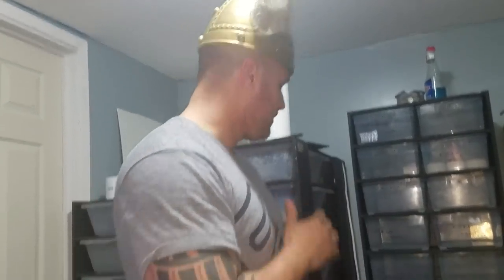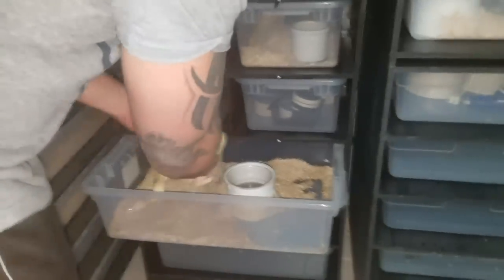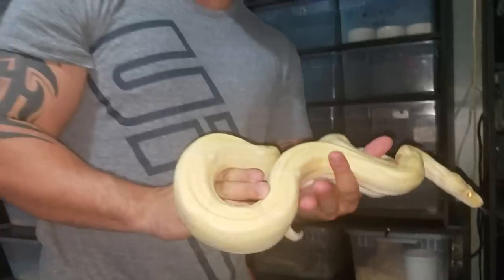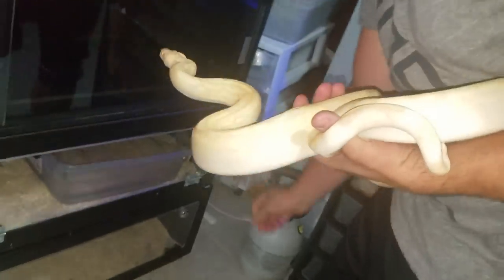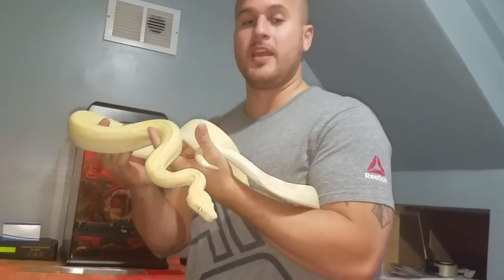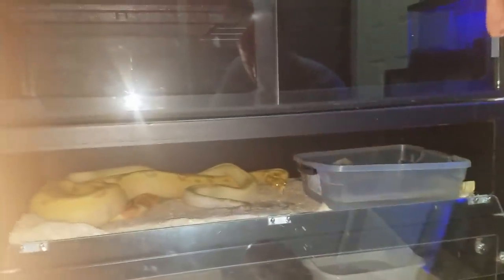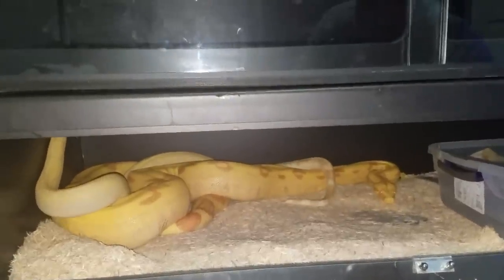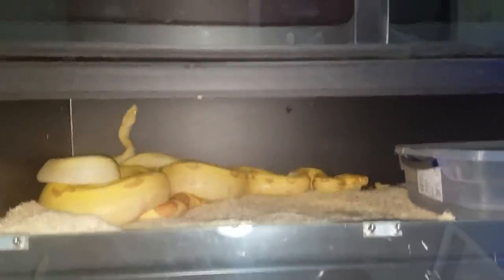BOA CONSTRICTOR BREEDING! PAIRING UP THE BOAS! SerpentSityExotics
☆☆DrewTheEntertainer's LINKS☆☆

Boa constrictors wear some of the most distinctive markings of all reptiles. Depending on the habitat they are trying to blend into, their bodies can be tan, green, red, or yellow, and display cryptic patterns of jagged lines, ovals, diamonds, and circles.

Boas are nonpoisonous constrictors found in tropical Central and South America. Like their anaconda cousins, they are excellent swimmers, but prefer to stay on dry land, living primarily in hollow logs and abandoned mammal burrows.

Significantly smaller than anacondas, boas can grow up to 13 feet (4 meters) long and weigh more than 100 pounds (45 kilograms). Their jaws are lined with small, hooked teeth for grabbing and holding prey while they wrap their muscular bodies around their victim, squeezing until it suffocates. Boas will eat almost anything they can catch, including birds, monkeys, and wild pigs. Their jaws can stretch wide to swallow large prey whole.
Boa constrictors are typically solitary, said Heyborne. They are mostly nocturnal, though they will sometimes come out during the day to sun themselves in cooler temperatures.

Female boas incubate eggs inside their bodies and give birth up to 60 live babies. Boas are about 2 feet (0.6 meters) long when they are born and grow continually throughout their 25 to 30-year lifespan. The largest boa constrictor ever found measured 18 feet (5.5 meters).

Hunted for their fine, ornate skin and for sale in the exotic pet trade, some boa constrictors are endangered and most have protected status in their range.
MORE
Boa Constrictor Facts
Boa constrictors kill prey by squeezing them tightly and obstructing blood flow.
Credit: Scott Boback
Boa constrictors are non-venomous snakes famous for their method of subduing prey: squeezing, or constricting, it to death. Though they are not as long as their relatives, anacondas and reticulated pythons, boa constrictors rank among the longest snakes in the world.

Size and appearance

The longest reported boa constrictor was 13 feet (4 meters) long, according to the University of Michigan’s Animal Diversity Web (ADW). However, boa constrictors are generally between 6.5 and 9.8 feet (2 and 3 m) long. They can weigh more than 100 lbs. (45 kilograms), according to National Geographic. Females are often larger than males, according to a 2003 article published in the journal Amphibia-Reptilia.

By comparison, green anacondas reach up to nearly 20 feet (6 m) long, and reticulated pythons are commonly 16 to 25 feet (4.8 to 7.6 m) long, according to the ADW.

Advertisement

Boa constrictors have saddle-like markings running the length of their bodies. The markings are dark on a light tan or gray background, according to Bill Heyborne, a herpetologist and professor of biology at Southern Utah University. The saddle markings become more prominent near the tail.

Boa constrictors also usually have marks on their heads, though the configuration can vary from species to species, said Heyborne. Typically, a stripe runs from the snout to the back of the head, and a dark triangle between the snout and the eyes continues behind the eyes, where it slopes down toward the jaw. Boa constrictors sometimes have spots across their bodies.

Boa constrictors have small, hooked teeth that they use to grab and hold prey. If their teeth fall out or become damaged, they can regrow them. Boa constrictors do not have fangs, but their jaws can stretch incredibly wide, allowing them to swallow large prey, according to National Geographic.

Boa constrictors, like all members of the Boidae family, have pelvic spurs. “Boas possess spurs on either side of the vent [cloaca], at the posterior of the body,” said Heyborne. “The spurs connect internally to rudimentary leg and pelvic bones, and are in fact, the remnants of hind legs.” The spurs are larger in males than females.
Range and habitat

Boa constrictors are New World snakes, meaning they live exclusively in the Western hemisphere, according to the ADW. They are found throughout the Americas, ranging from northern Mexico through Central America and into Peru on the west side of the Andes and south to Argentina on the east side. They are also found on islands in the Caribbean and off the Pacific coast.